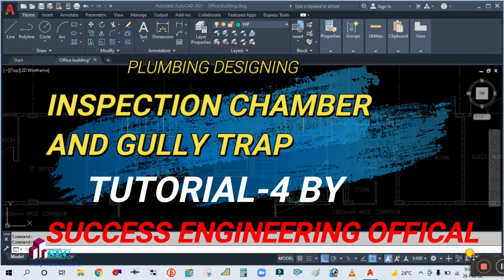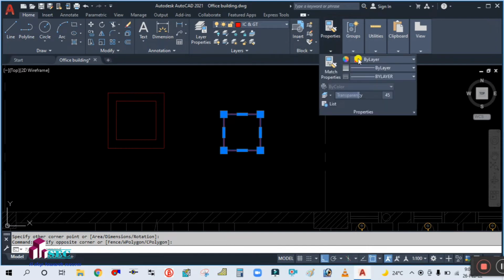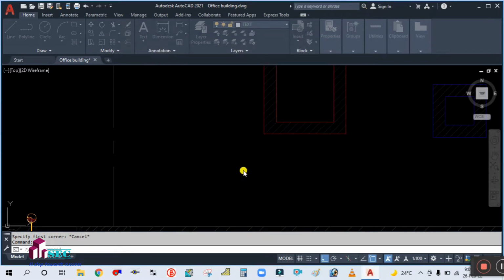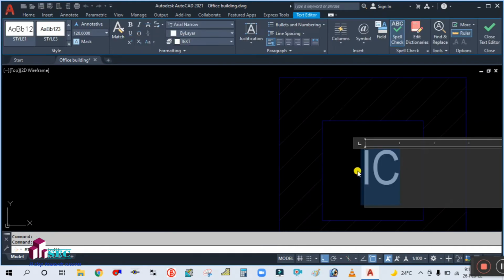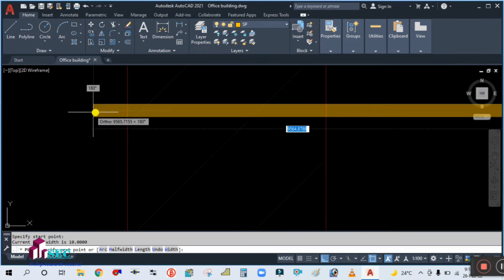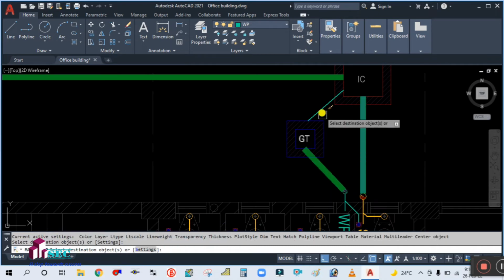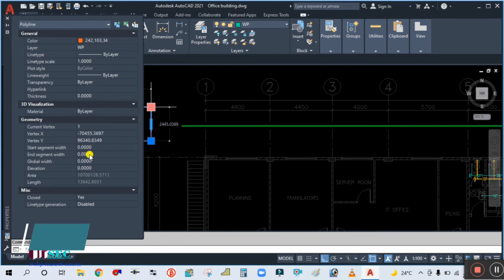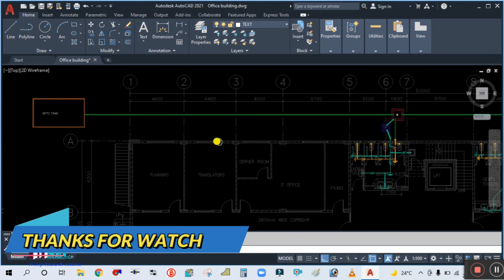INSPECTION CHAMBER II GULLY TRAP II DRAINAGE SYSTEM II MANHOLE II WASTE PIPE II SOIL PIPE II SEPTIC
DRAINAGE SYSTEM DESIGNING AND DRAFTING II INSPECTION CHAMBER II GULLY TRAP II TUTORIAL -4

(CHILLED WATER PIPE SIZING WITH CHART)